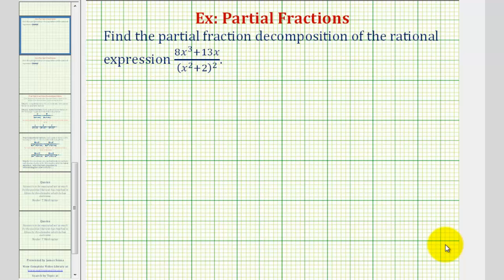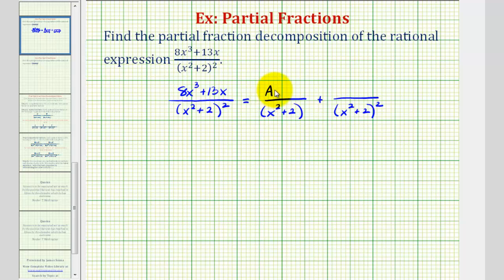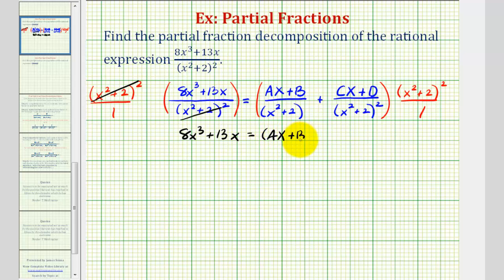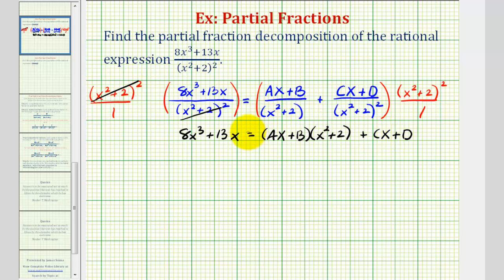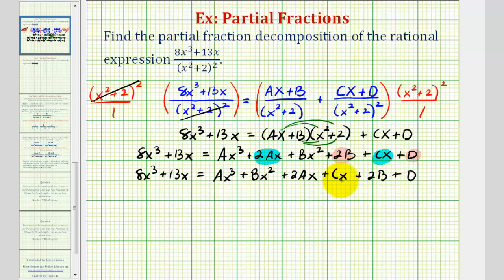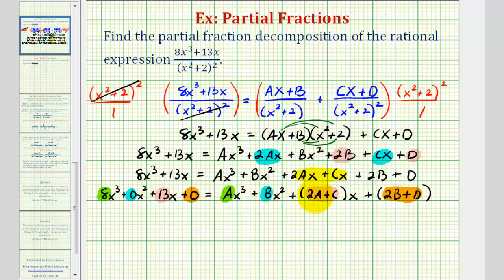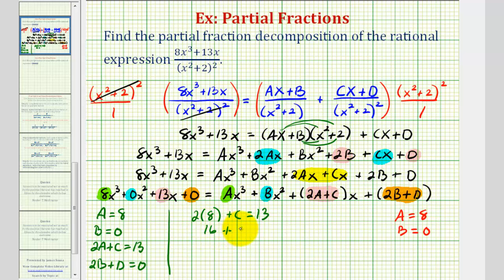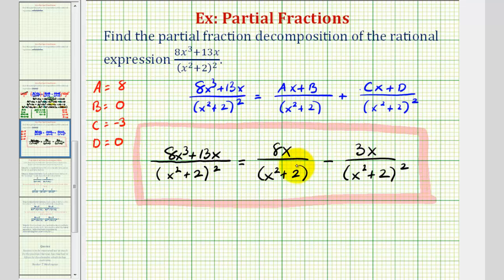Ex 6: Partial Fraction Decomposition (Repeating Quadratic Factors)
This video explains how to perform partial fraction decomposition when the denominator has repeating quadratic factors.  This video using equating the coefficients to solve for A, B, and C.